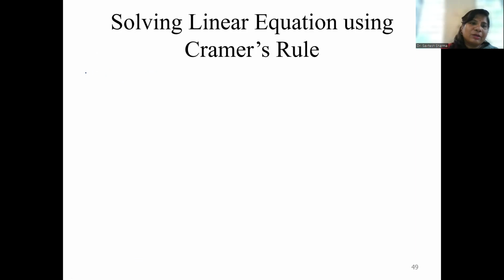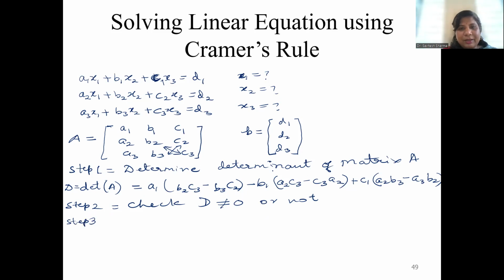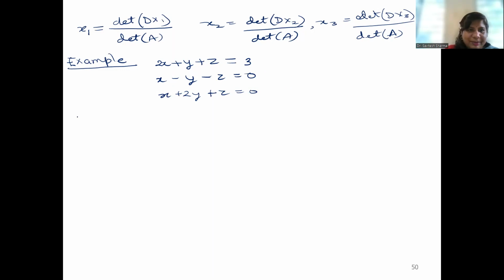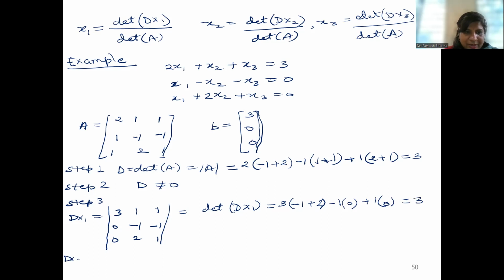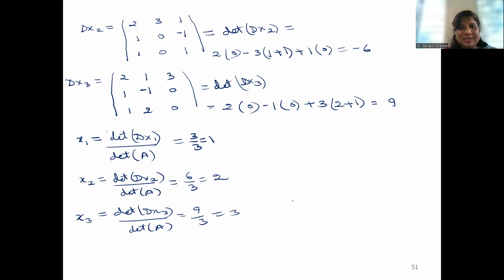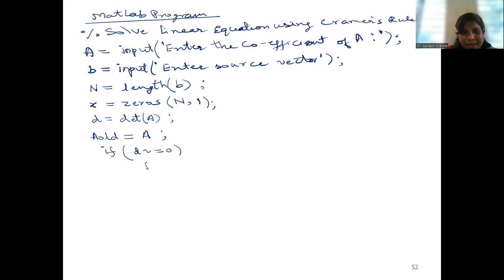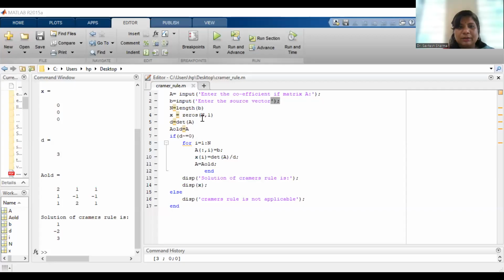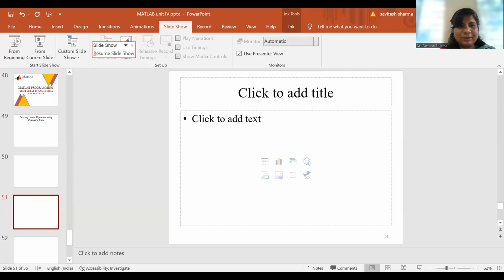MATLAB Program to solve Linear Equations using Cramer's Rule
In this video tutorial, basic concepts,  the algorithm and then MATLAB Programming steps of solving Linear Equations using Cramer's Rule  is explained.